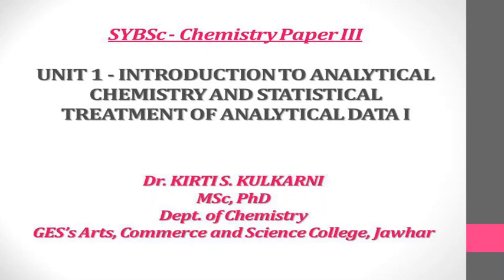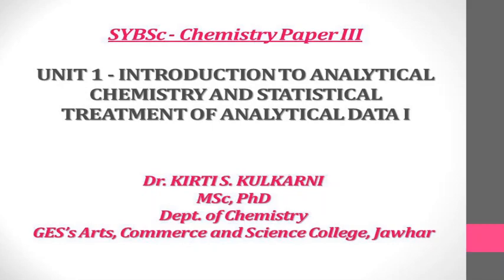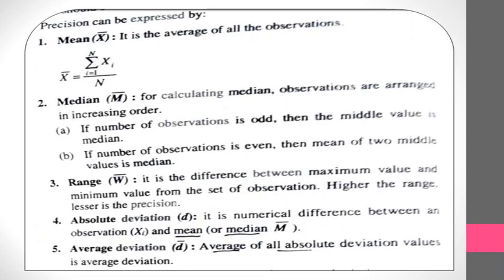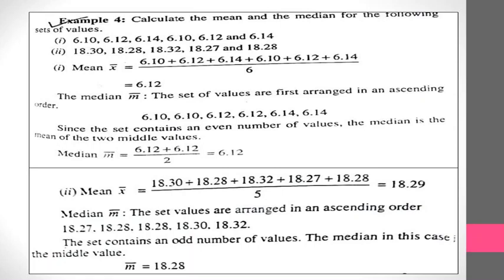SYBSc - Chemistry Paper III - Dr. K. S. KULKARNI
INTRODUCTION TO ANALYTICAL CHEMISTRY AND STATISTICAL TREATMENT OF ANALYTICAL DATA (Mean, Mode and Median) - Lecture 9